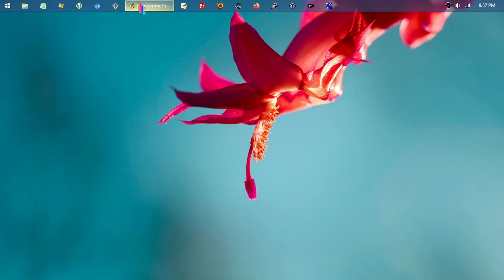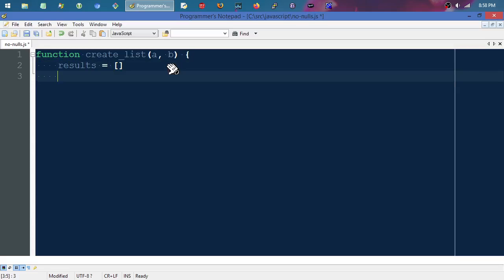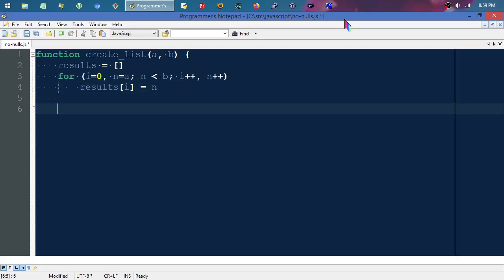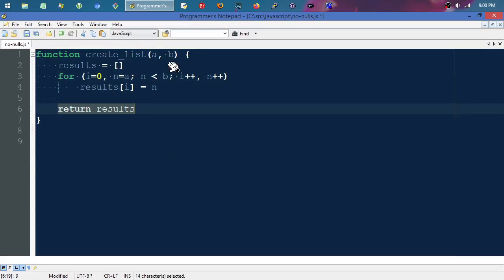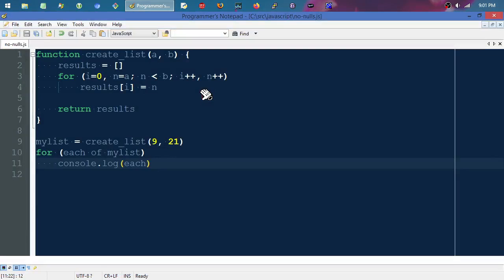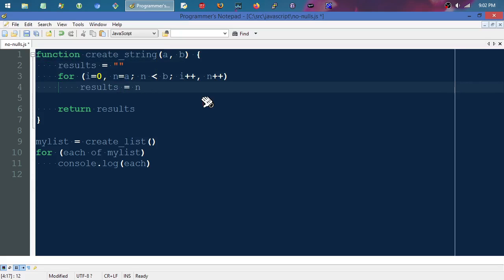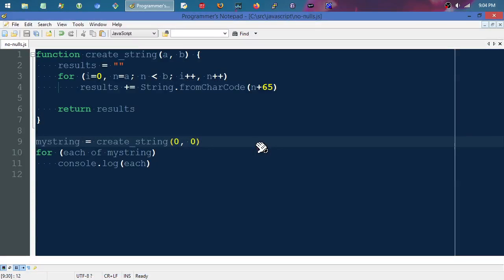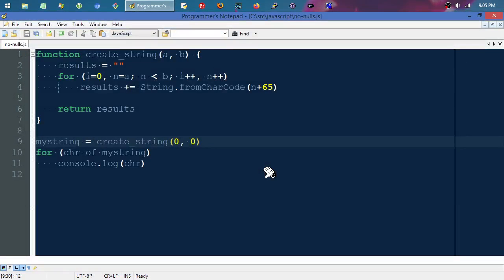No Nulls -🤪- Use An Empty!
Avoid the NULL (None, nil, whatever) and return an empty array/list/collection/container/object/sequence/set/etc/etc instead.  It can pass transparently through the same logic (loop), as though it were populated, but it will effectively break past the loop at its initial conditional test (the while/for condition).  This eliminates the necessity for additional code which checks for nulls and it allows the caller to cleanly separate, and focus solely on, their own concerns.